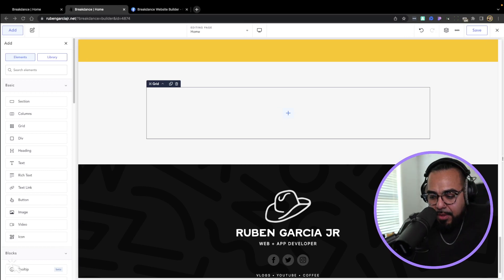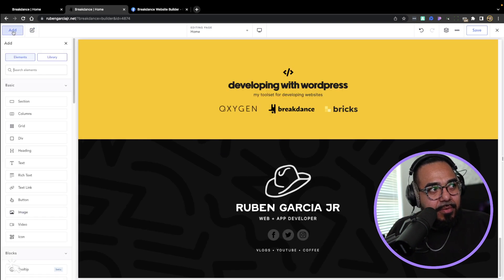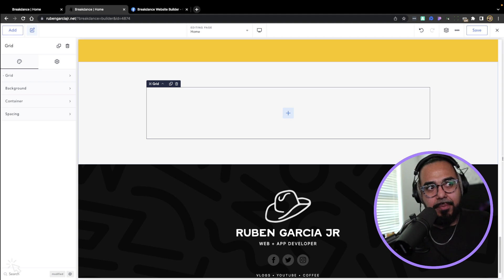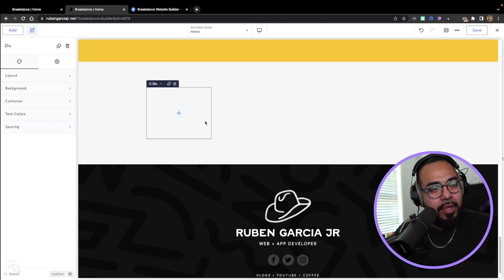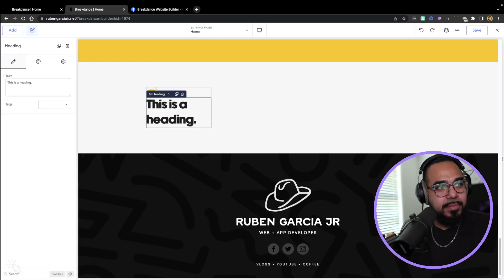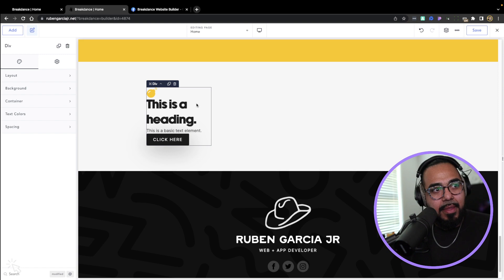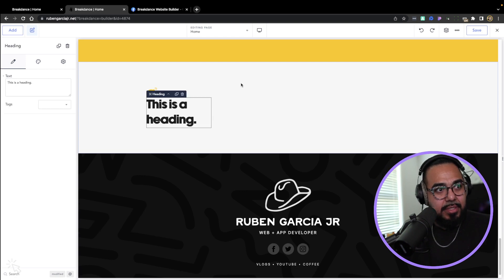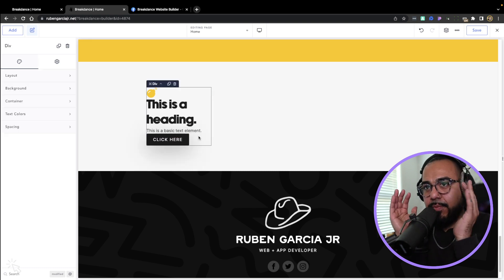Classes + Grids within Breakdance 1.4 Beta Mini Dive - Louis made this video obsolete 🤯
Hello friends, I'm working with Breakdance 1.4 BETA today and doing a short SUPER short explanation of how classes would work within BD. The reason it's short is because Louis, the founder of Breakdance said this "FYI, we have element presets functionality in development and it's gonna make CSS classes obsolete for 99% of use cases in Breakdance." ... I wonder what he is working on.